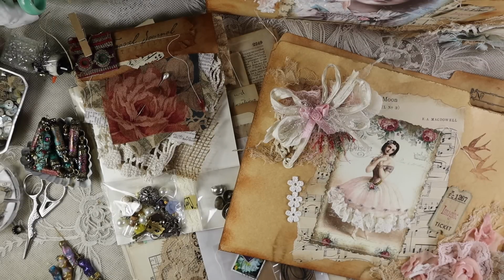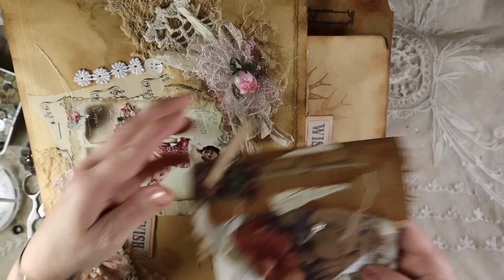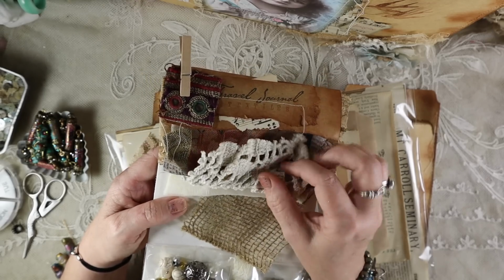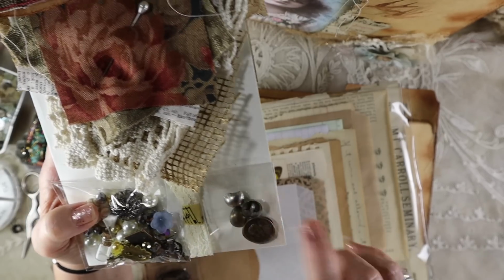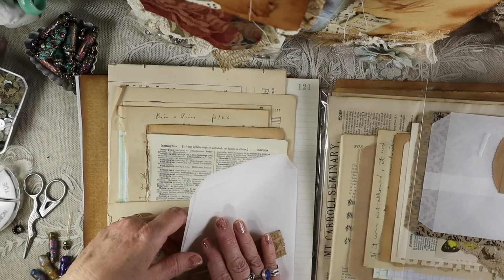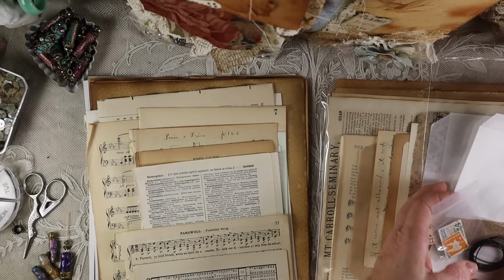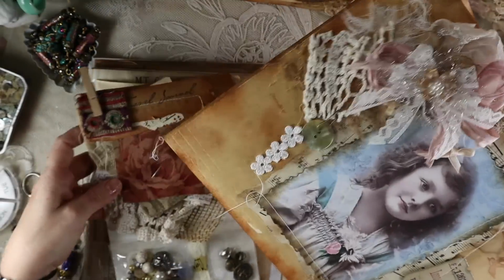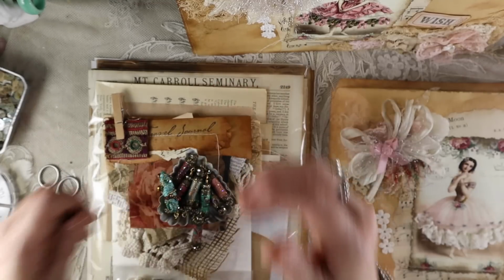Bohemian Junk Journal Kits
Learn how to make a Bohemian junk journal from me, all levels welcome

**Please note: The images in these kits are from my OWN personal post cards that I have been collecting for over 30 years.  Unbeknownst to me, It has come to my attention that you can get some of the same images online.  Just wanted to put that out there.

I post every Tuesday and sometimes more with tutorials and flip throughs of my junk journals and mixed media techniques.

Do you like Bohemian crafts?   Check out my Bohemian online classes for  junk journals, bohemian beads, soldered jewelry and mixed media goodness: